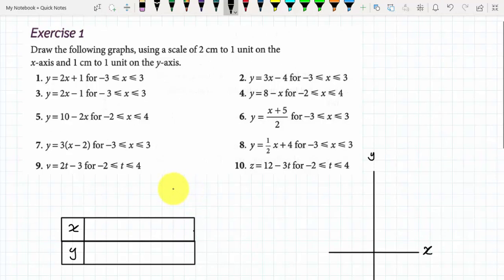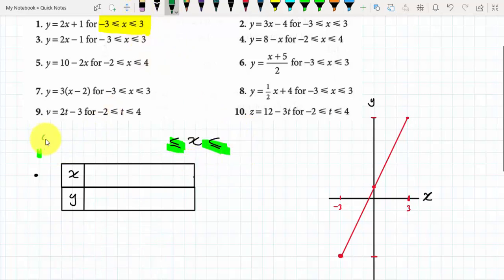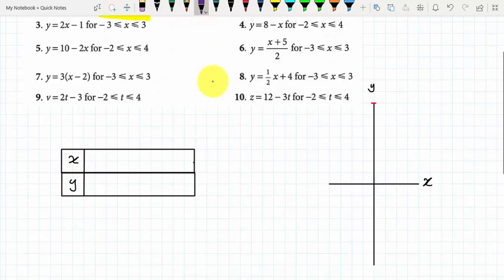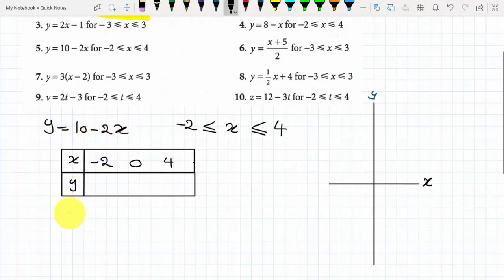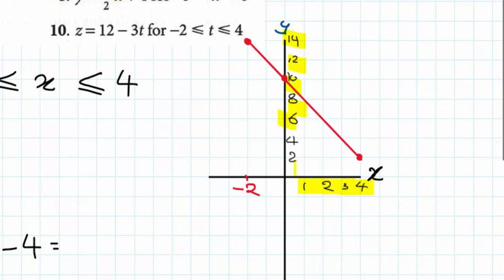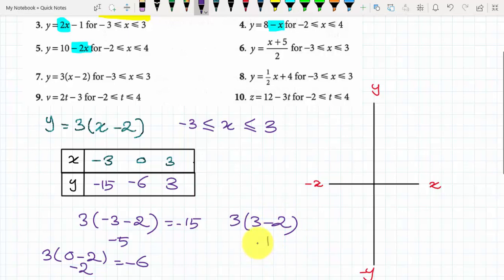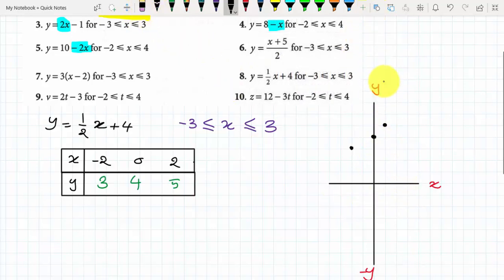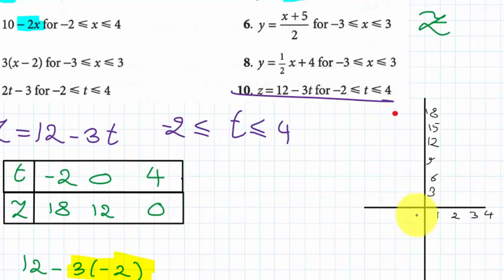Graph linear equations | Oxford complete mathematics for IGCSE week5 L1